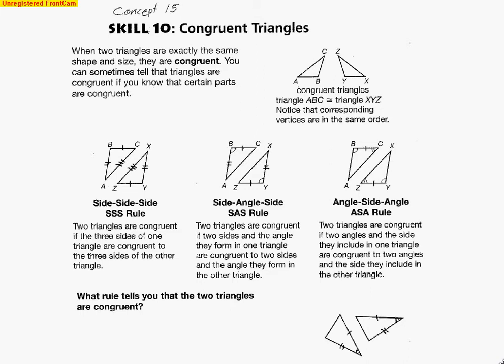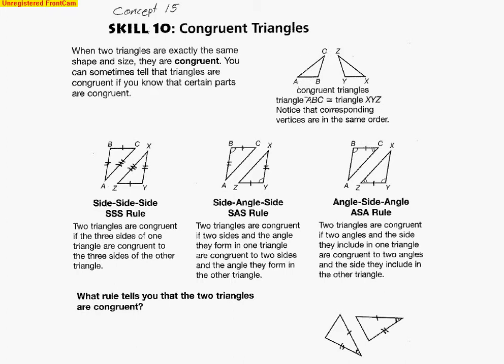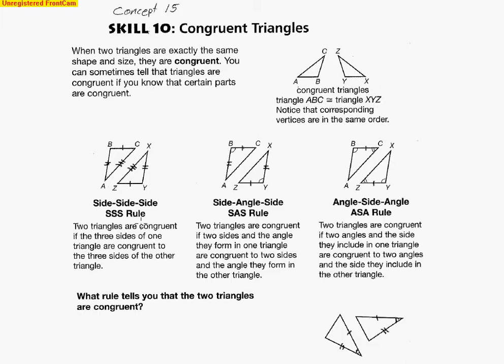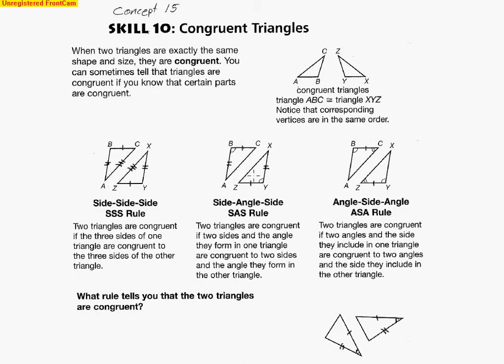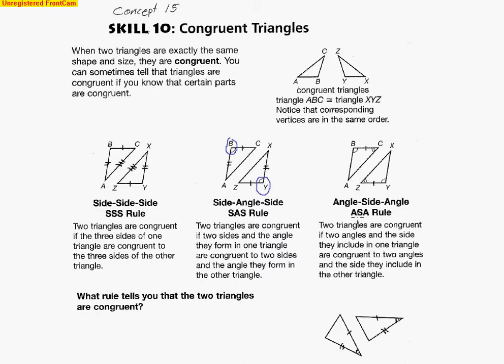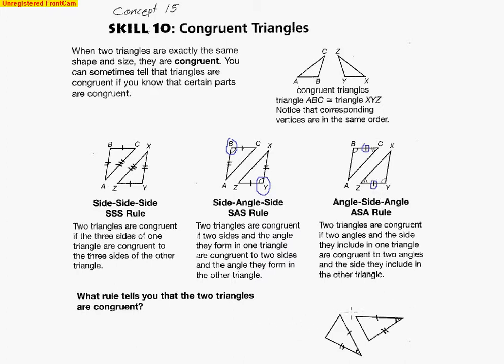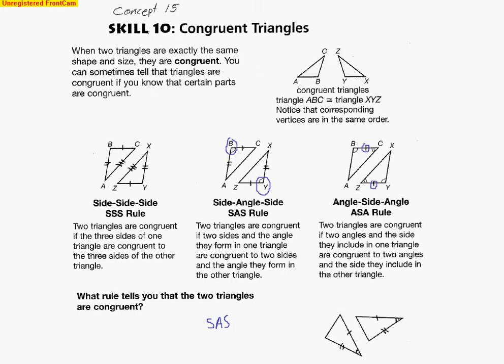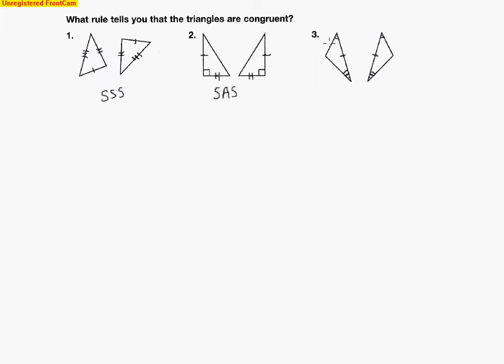Concept 15 Skill 10